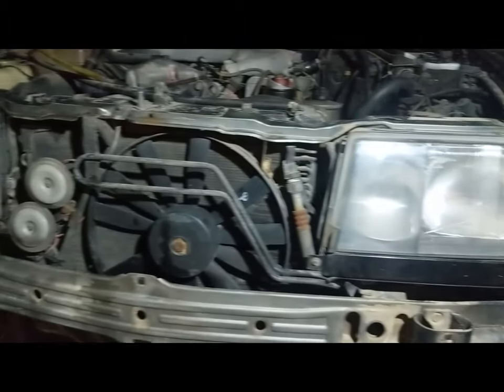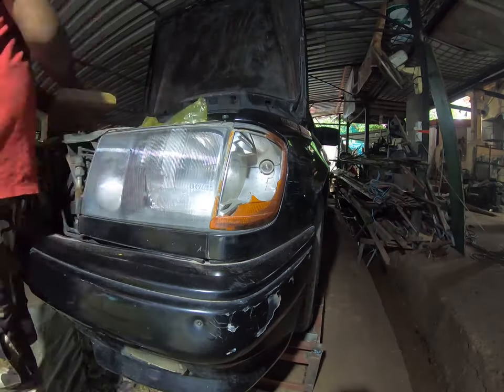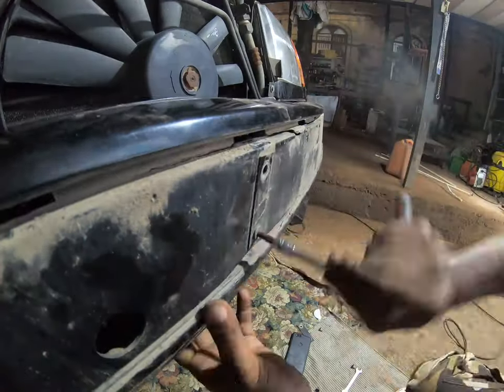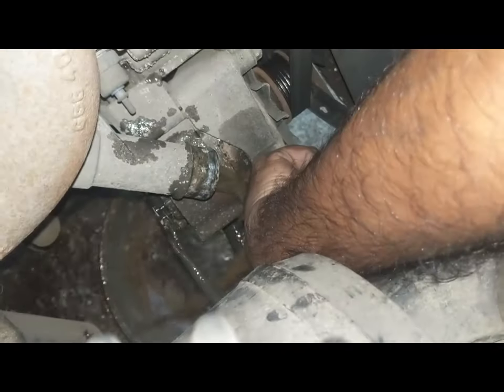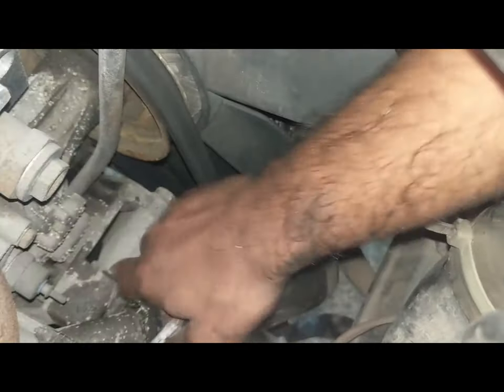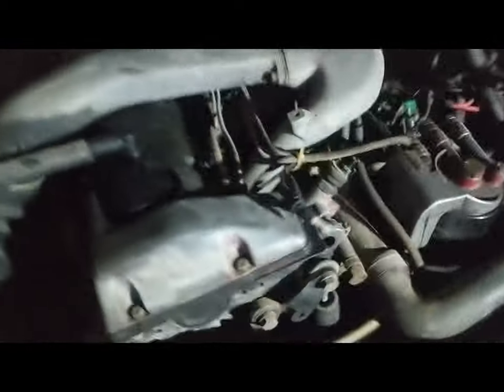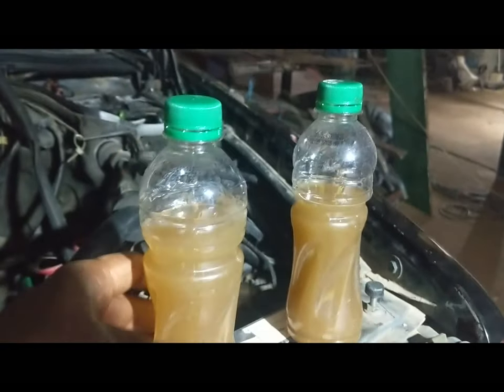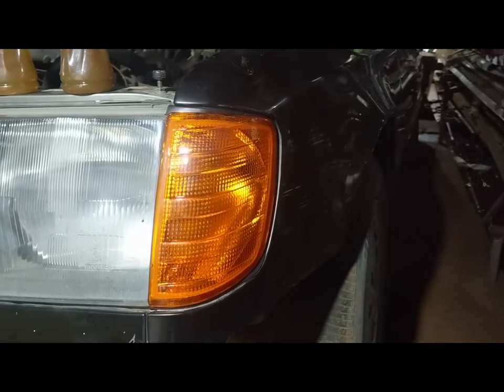Project Diesel Hammer part 2: ramp and coolant flush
In this video I'll be building a ramp to service the w124 and flushing the coolant system